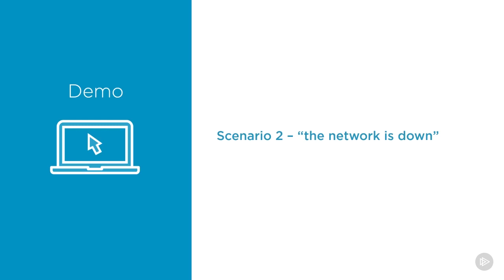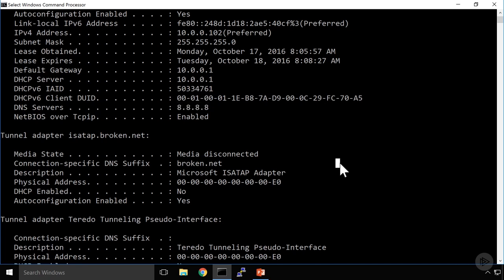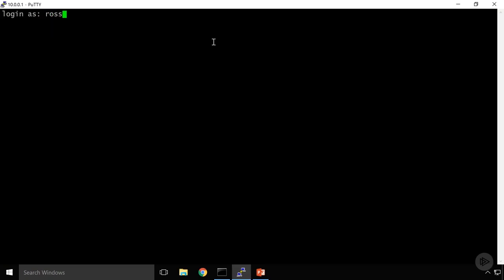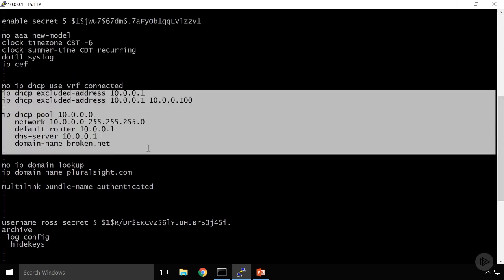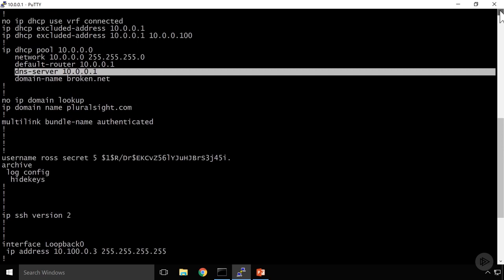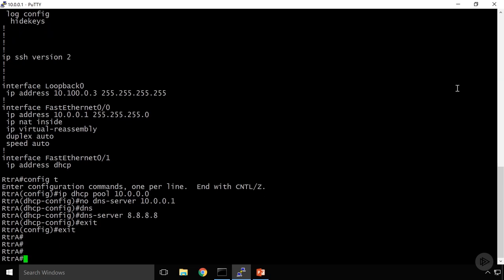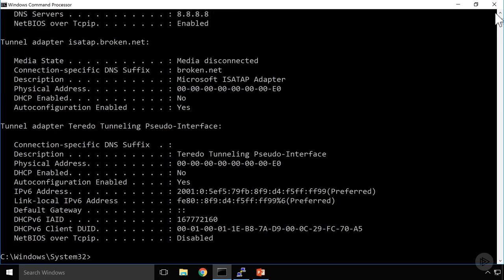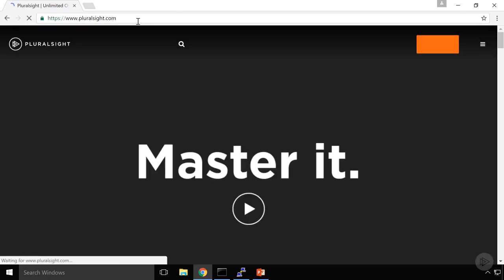application layer protocols cisco ccna 200 125 100 105 36 Demo The Network Is Down Fixing the DN